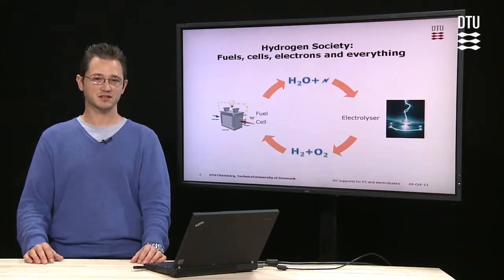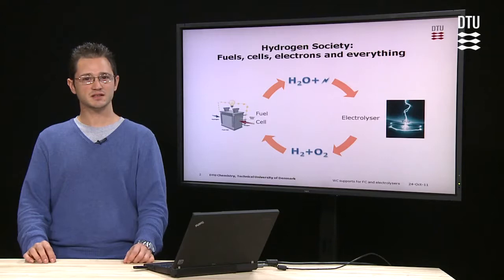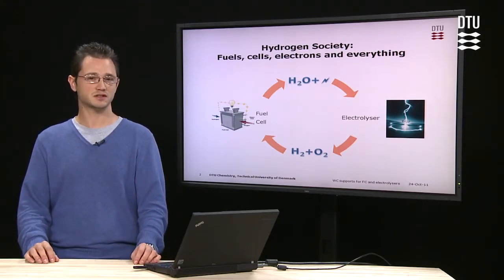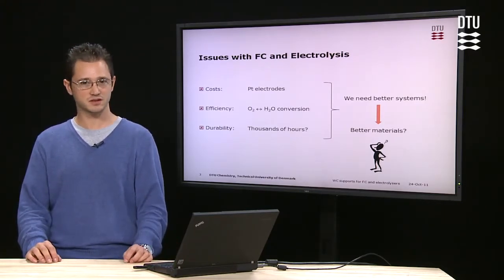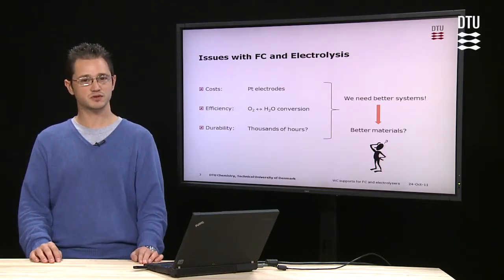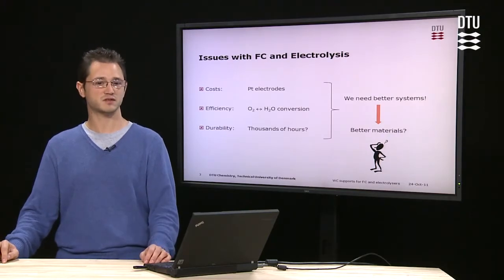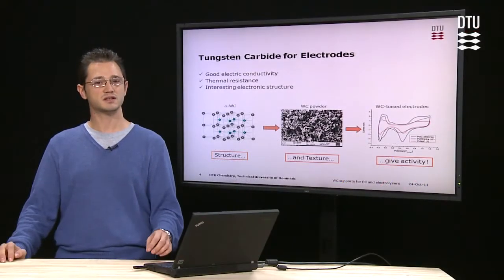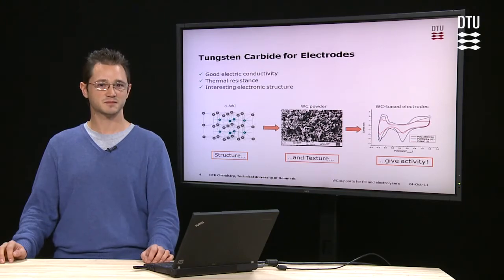WC Catalyst Supports for Fuel Cells and Electrolysers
Antonio L. Tomás García presents his PhD project